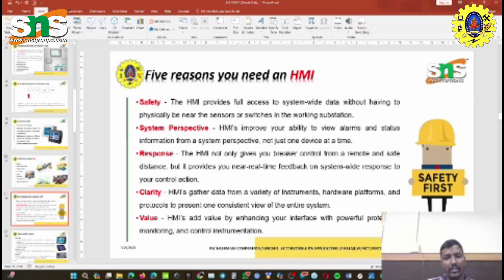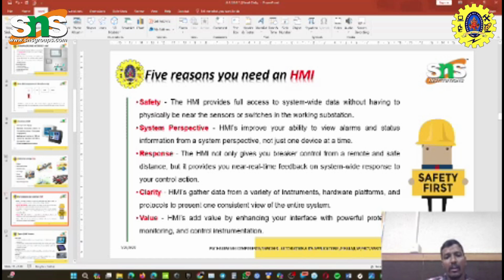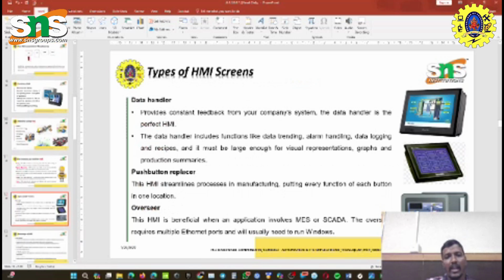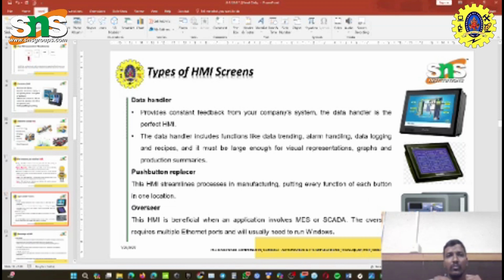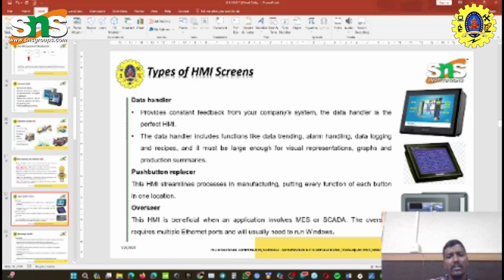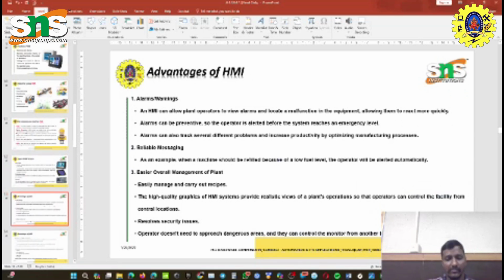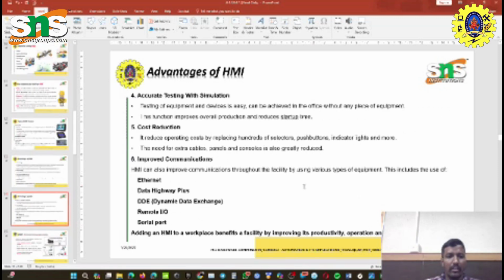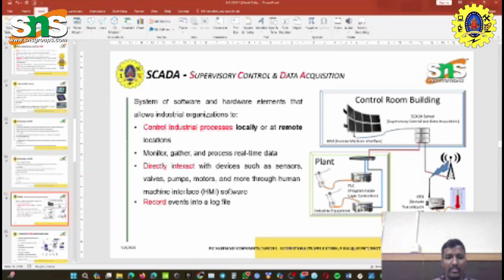Human Machine Interface | Integrated Automation | SNS Institutions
In this video, we explore:
✅ What is HMI and why it’s important in modern automation
✅ Role of integrated automation systems in manufacturing and industrial processes
✅ Benefits of real-time monitoring, control, and data visualization
✅ How HMI improves operator efficiency and reduces downtime
✅ Future trends in smart automation and digital transformation

Whether you’re an engineering student, automation professional, or tech enthusiast, this video will give you insights into how machines and humans collaborate for a smarter, safer, and more efficient world. 🌐⚙️